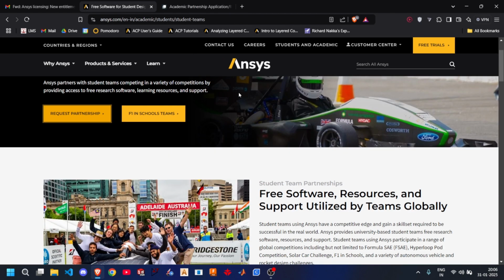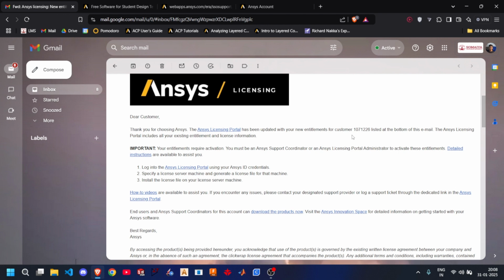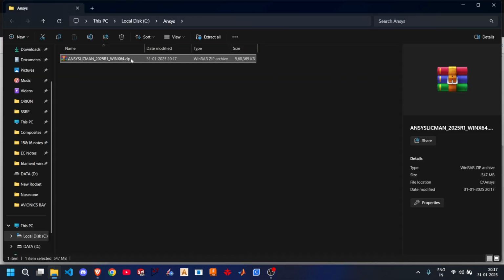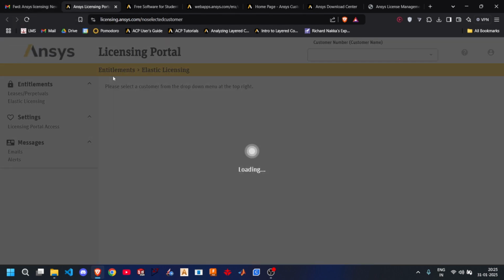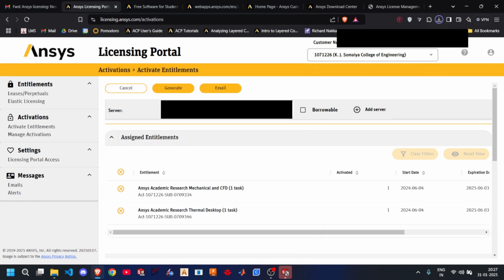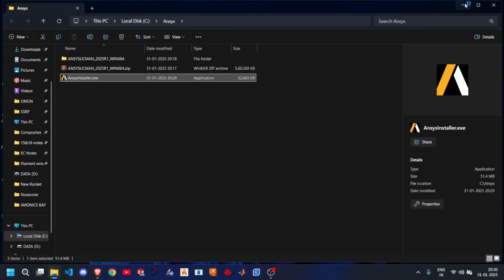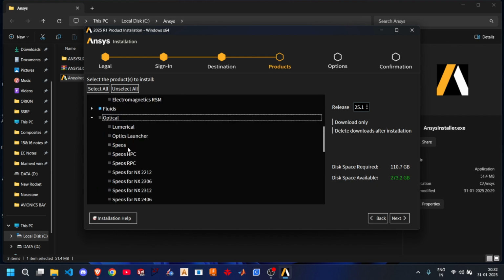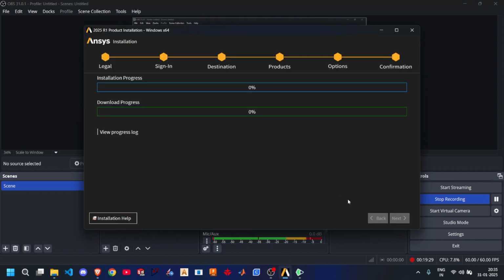How to Install ANSYS Commercial Licenses for Student Design Teams | Step-by-Step Guide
Learn how to install and activate ANSYS commercial licenses for student team projects, competitions, and research. This step-by-step tutorial covers downloading, installing, and setting up ANSYS on your laptop for maximum performance.

ANSYS supports engineering student teams around the world by providing free access to its commercial engineering simulation tools. These licenses allow teams to use ANSYS software without the limitations of the Student Version for competitions, research, and design.

This guide is perfect for Formula Student teams, SAE Baja, robotics clubs, aerospace projects, and any engineering student team needing ANSYS commercial licensing. We’ll go through the license file, ANSYS license manager, and troubleshooting tips.

🛠 Made by: Ishan Kakad ( Model Rocketry Team Mumbai India , EX - Formula Student)